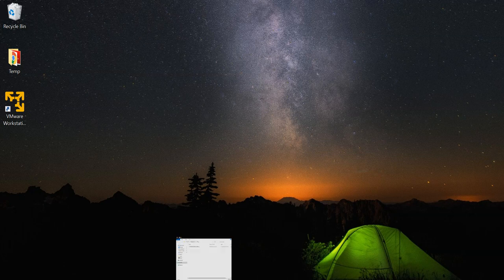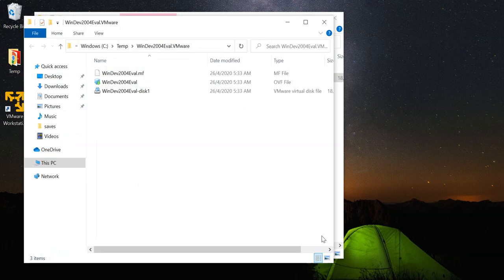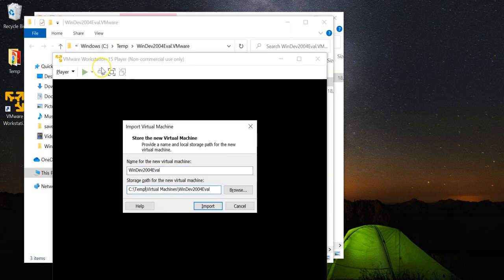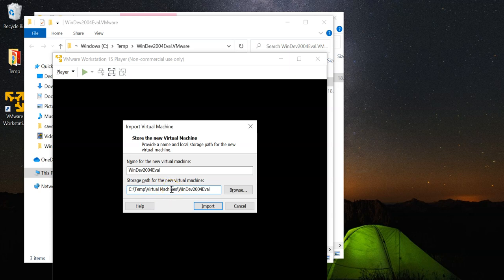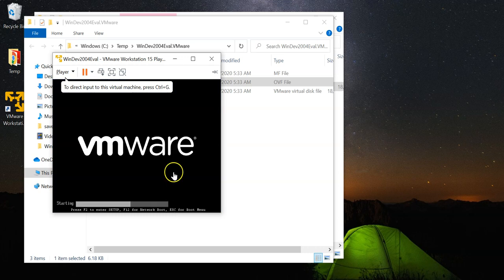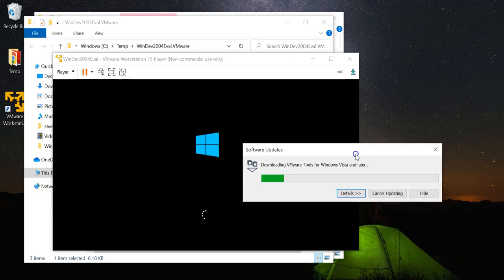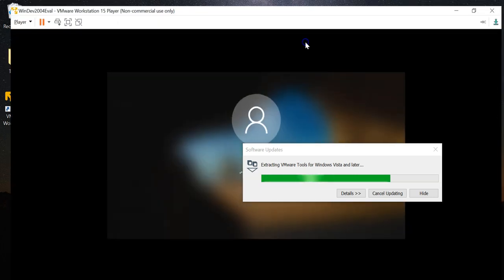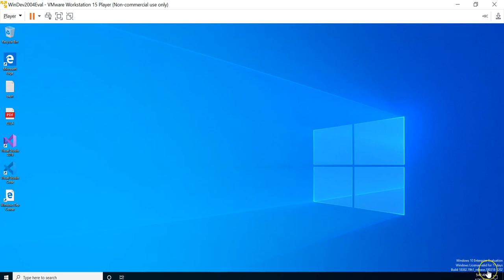Importing a Windows VM into VMware Workstation Player